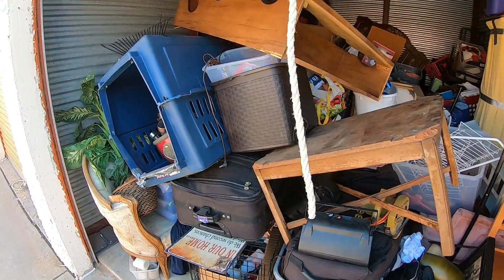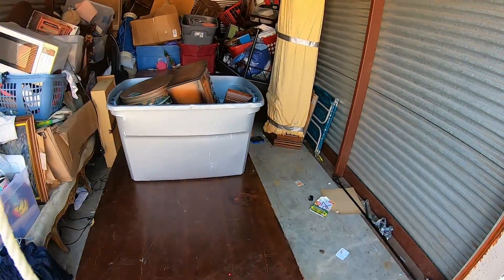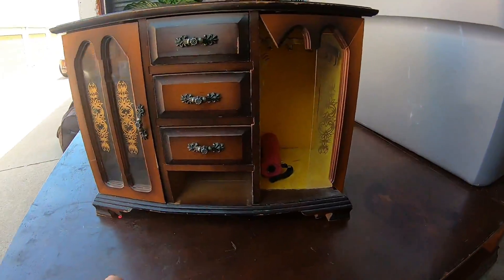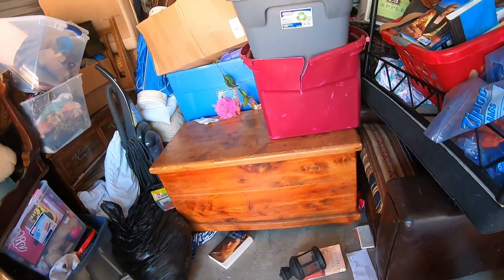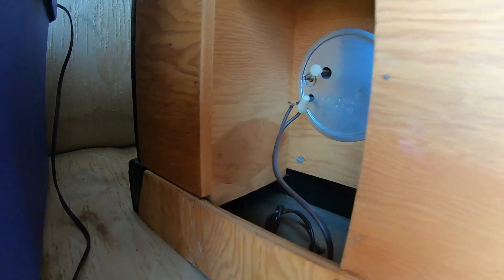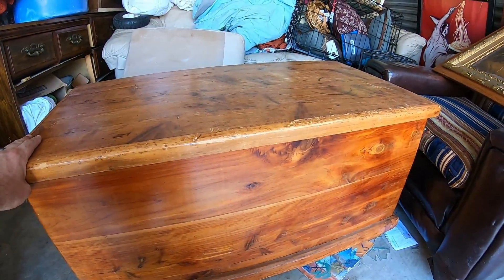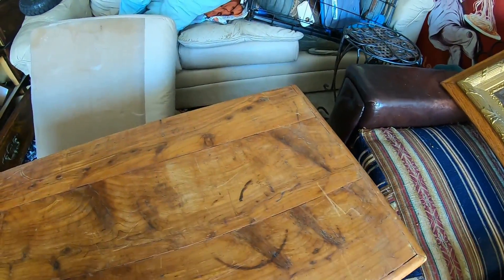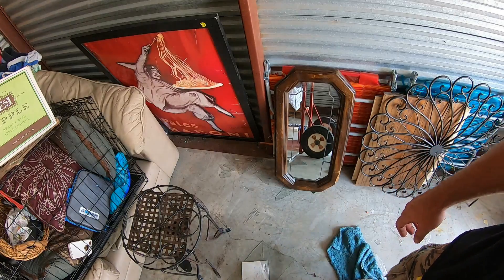FOUND A TRUNK I Bought Abandoned Storage Unit Locker Mystery Unboxing Storage Wars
We found a trunk that wasn't empty! We also found a couple really cool mantle clocks and an antique picture of Jesus! This was definitely a cool storage unit locker to go mystery unboxing in. We bought this storage unit at an abandoned storage unit foreclosure auction. Watch till the end to see all the goodies!!!